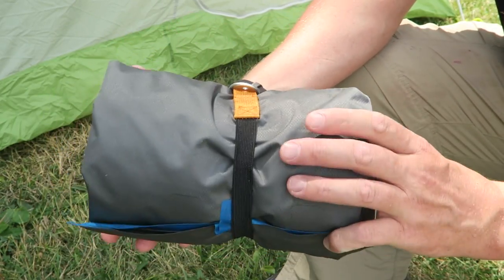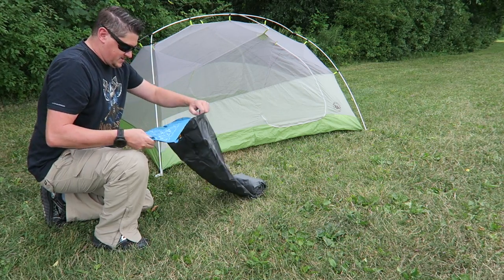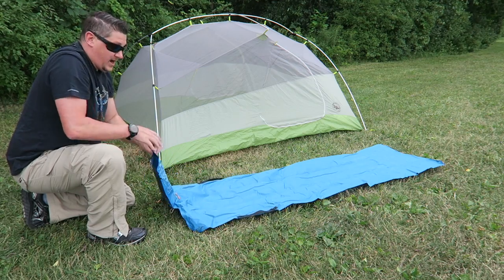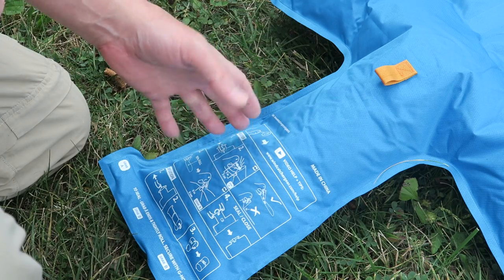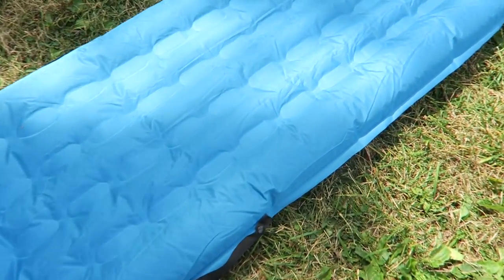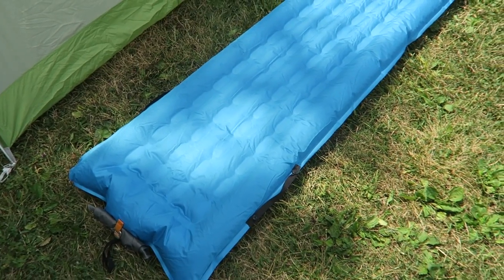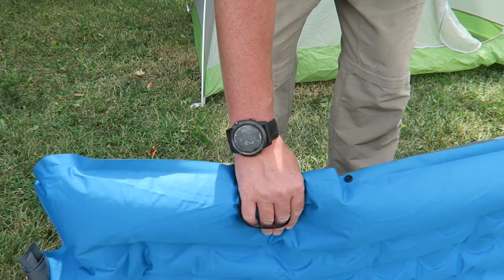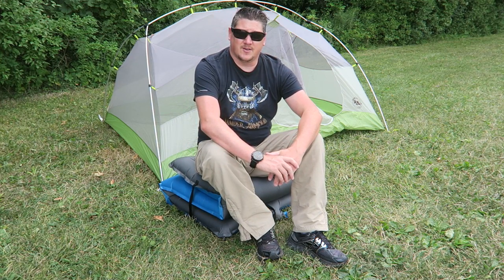Windcatcher AirPad 2+ Sleep Pad